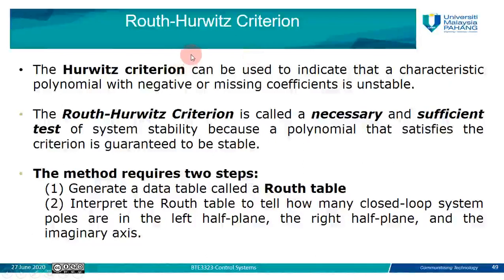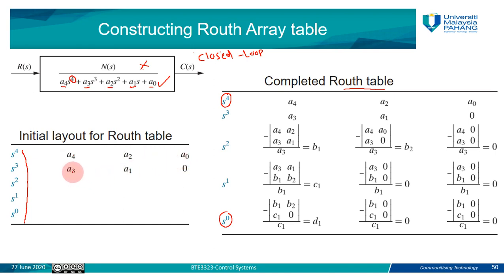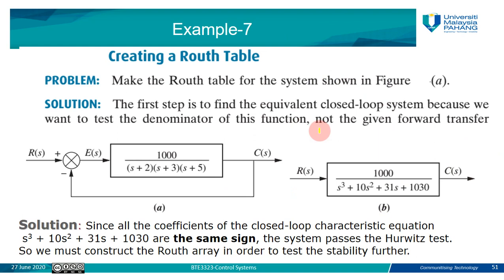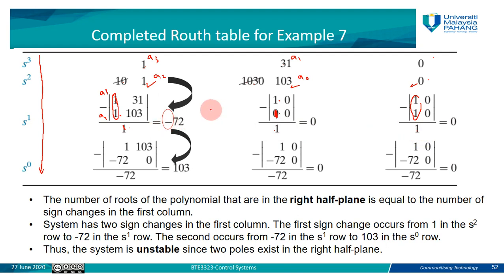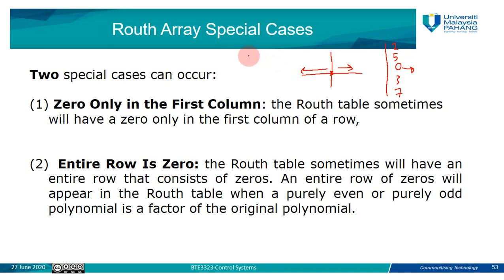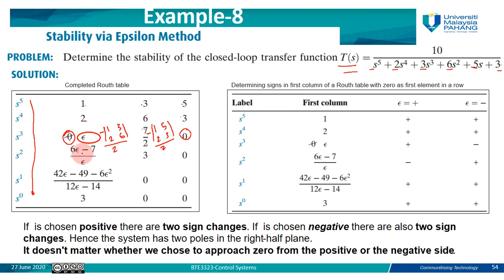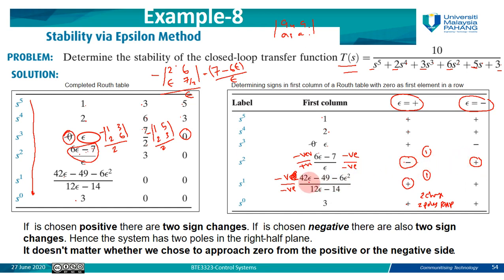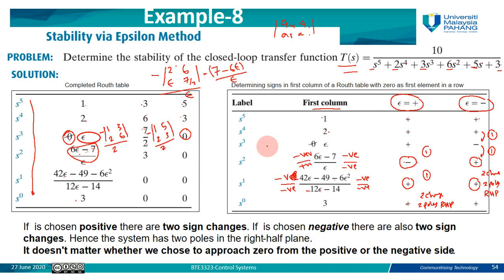CH4 Stability Routh Table Part 2